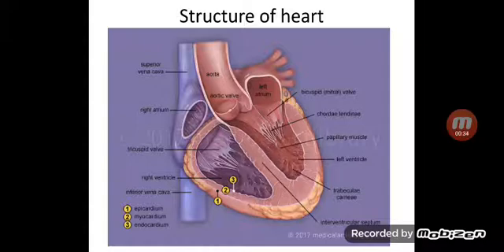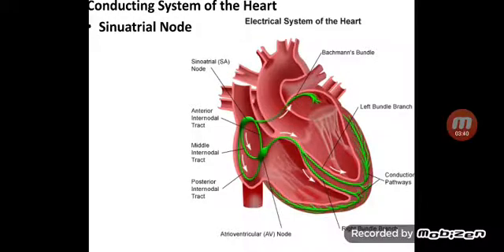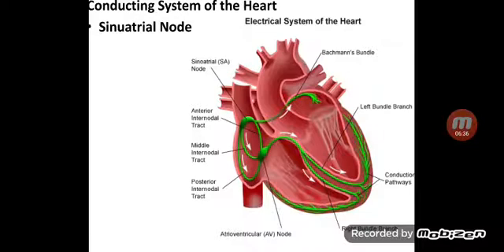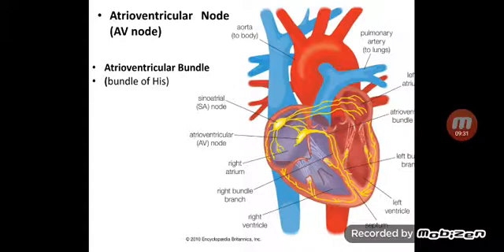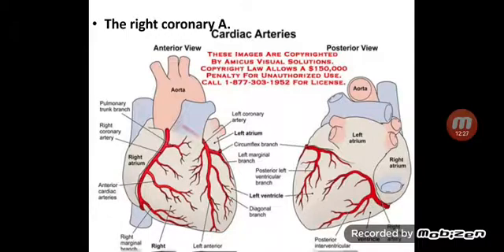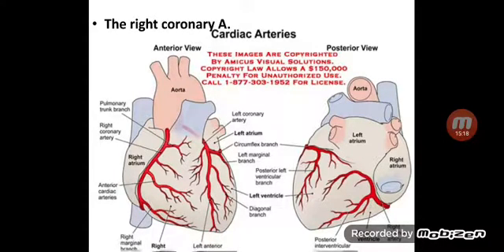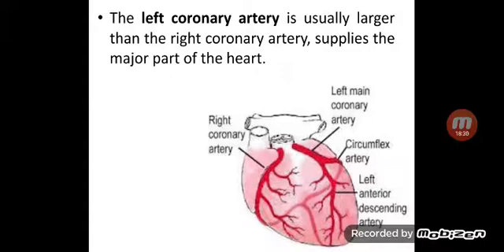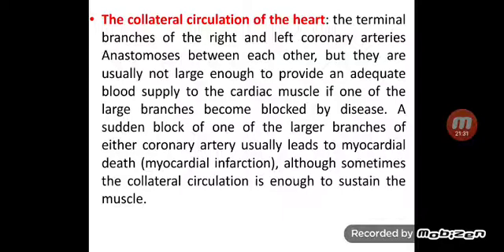محاضرة 7 ثوراكس